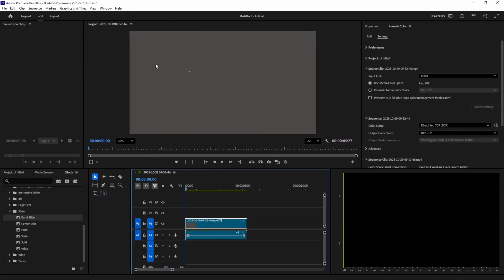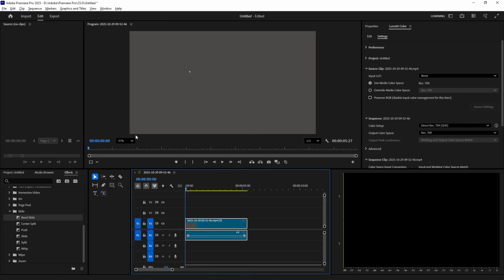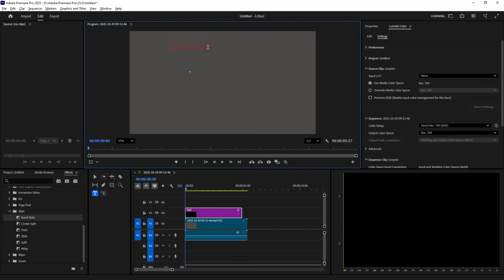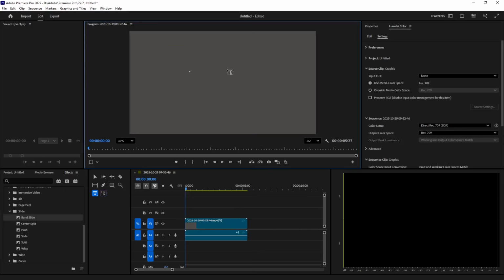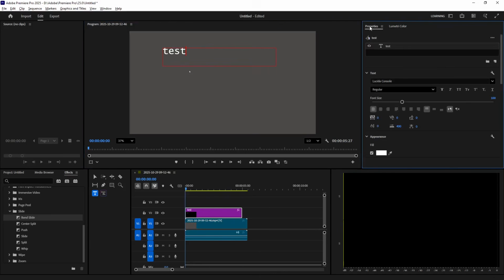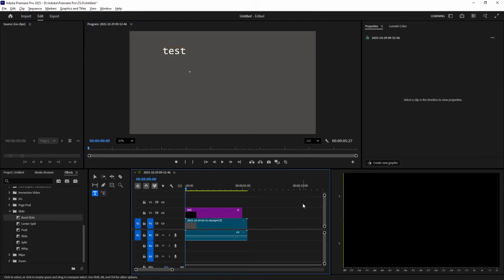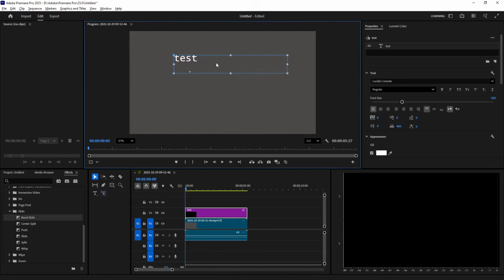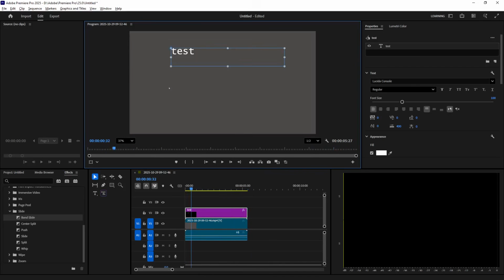How to Add Text in Premiere Pro [2026 Full Guide]